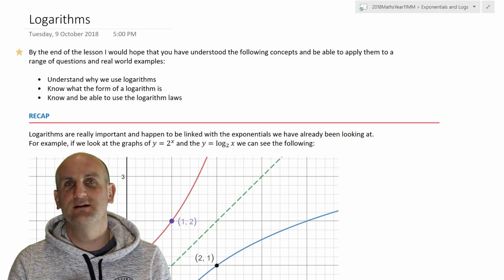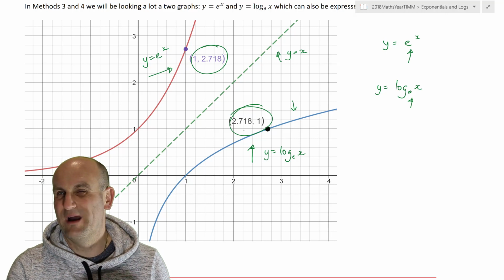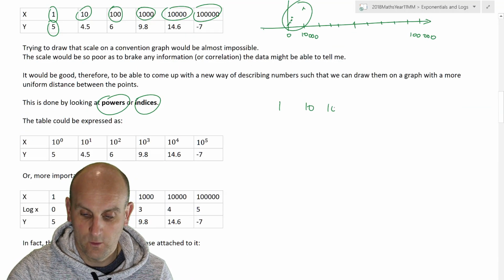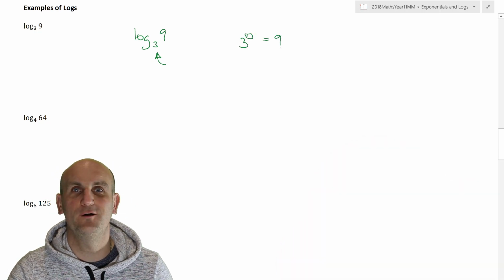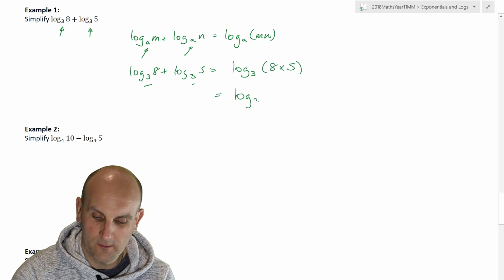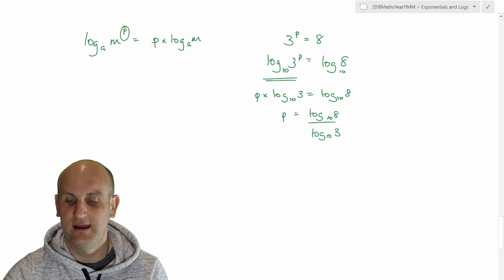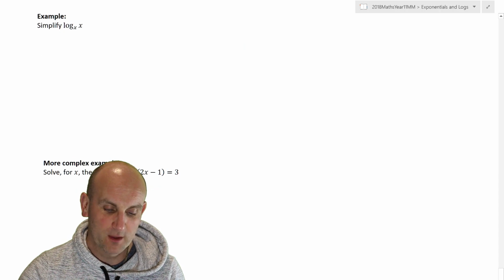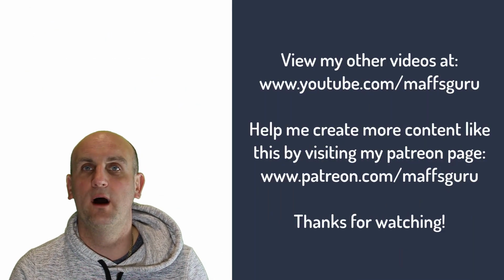Logarithms rules and examples | Methods 1 and 2 | MaffsGuru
Say the word Logarithms to anyone over the age of 40 and they will run away screaming. Why ... well .. they would remember the days of Log Tables. Before calculators, they had to use massive books of Log values to try and solve the most basic of questions.

Thankfully, things have moved on and we now have calculators. But, Logarithms are still really important to us. This video looks at how Logarithms are related to graphs of exponential functions as well as how we can use Logarithms to change really large scales (on graphs) into more readable values.

Moving onto the Logarithm rules there are lots of examples of how to use each of the rules to simplify and evaluate logarithms.

This video is everything you need to help you understand this really important topic.

Key Points:
[Coming soon]